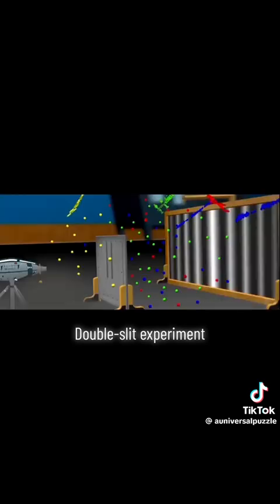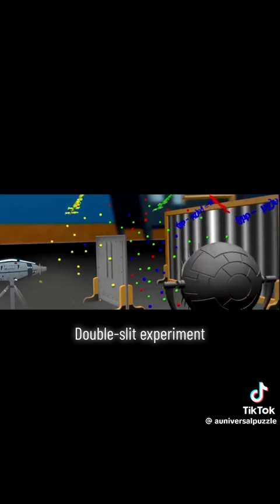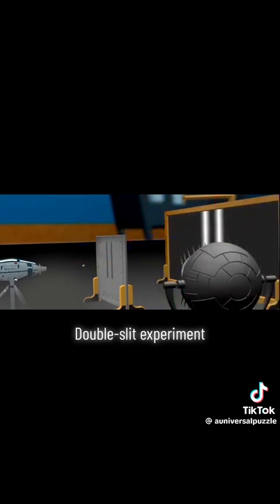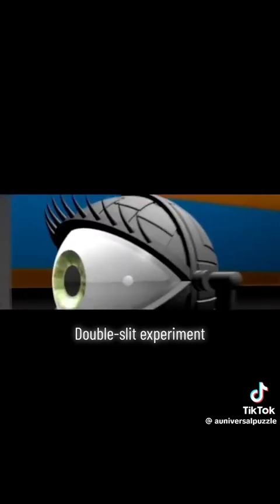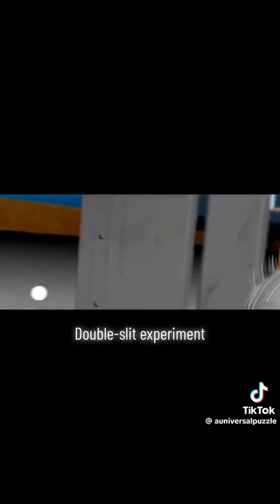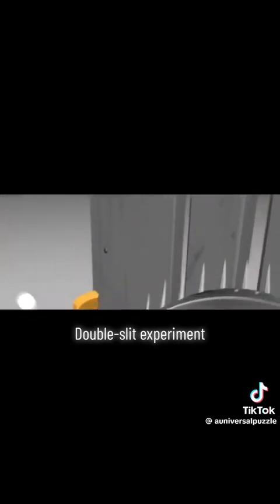double slit experiment repost